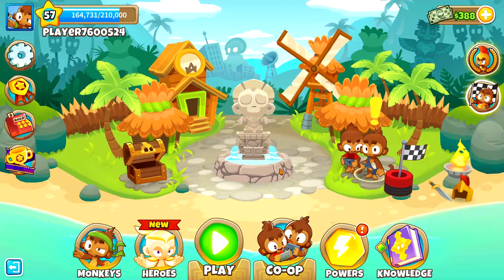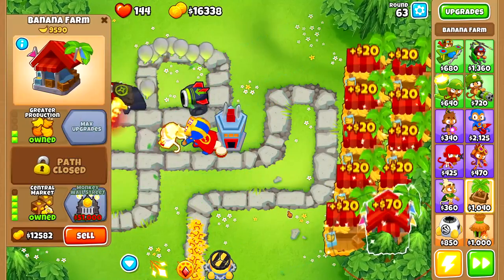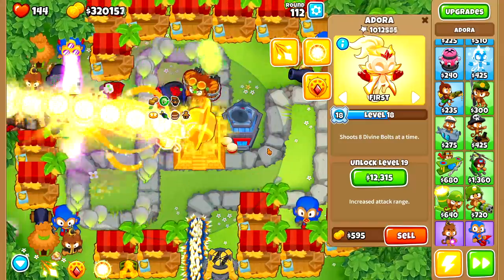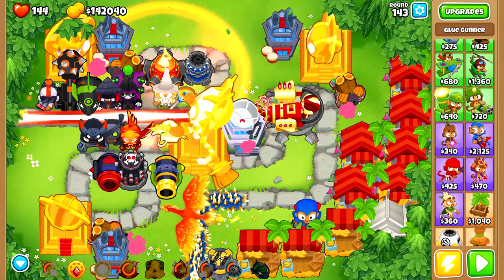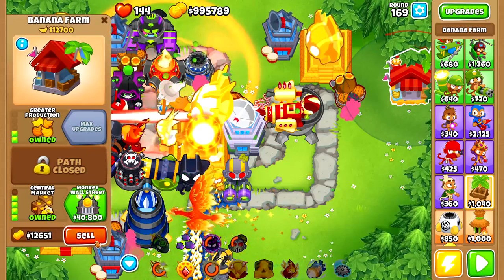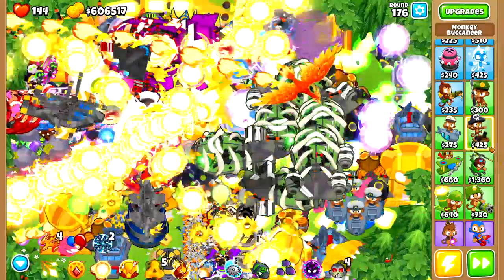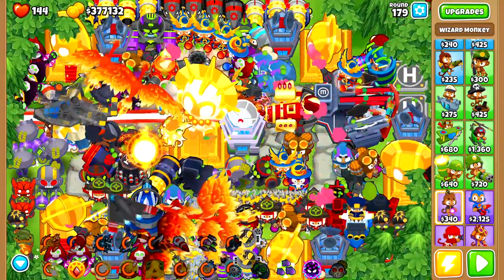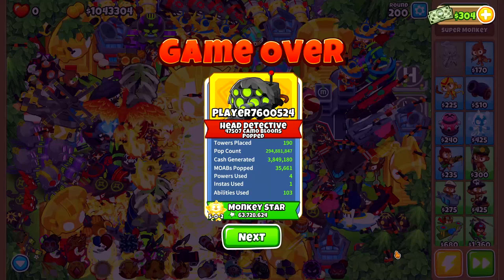HIGHEST ROUND ATTEMPT (Bloons TD 6 Monkey Meadow EASY)